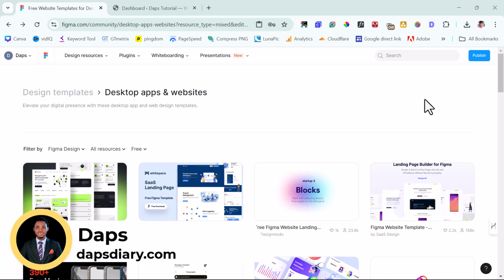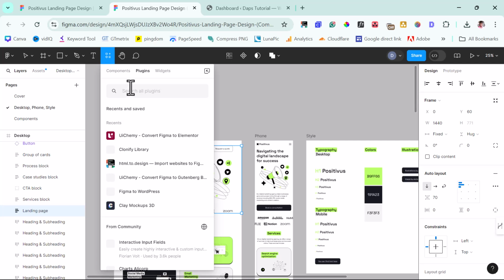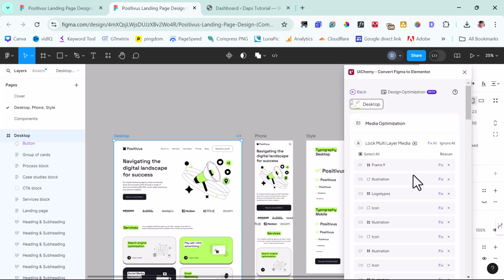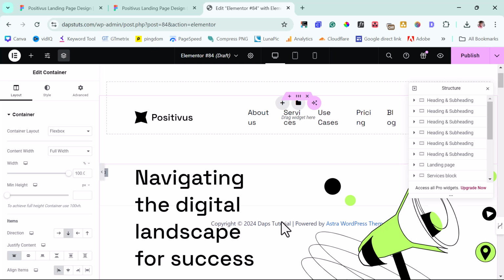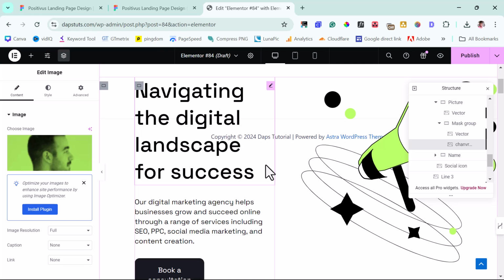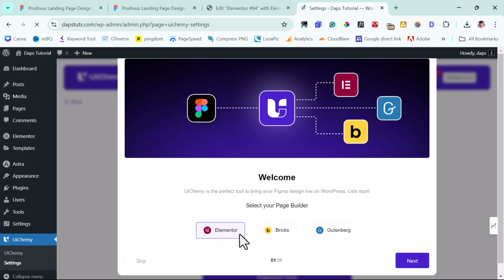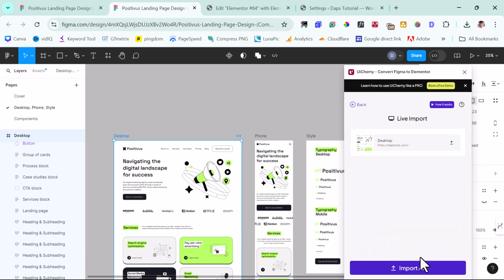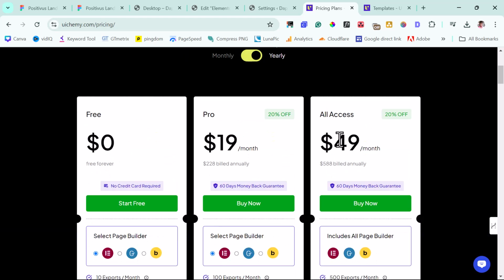1 Click Figma to WordPress Elementor Tutorial - Easy Guide 🚀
Ever wondered how to turn your stunning Figma designs into a fully functional WordPress site using Elementor? Look no further! In this tutorial, I'll show you how to do it with just one click. Yes, you heard that right—ONE CLICK! 😲

Whether you're a tech newbie or a seasoned designer, this easy guide will have you creating beautiful websites in no time. Say goodbye to complicated coding and hello to seamless design-to-website magic! 🌟